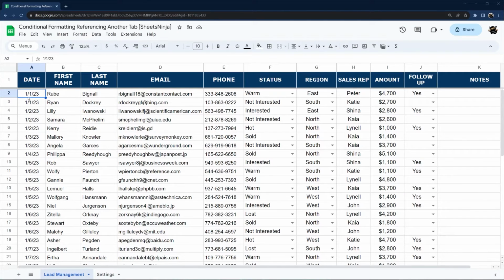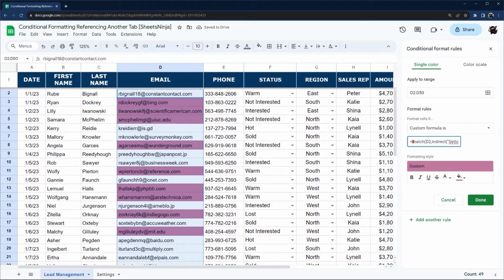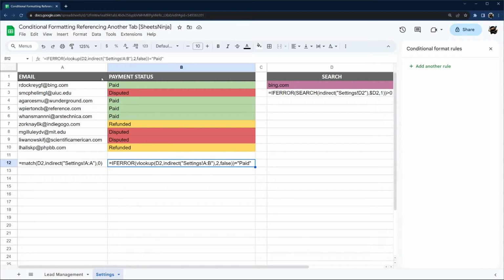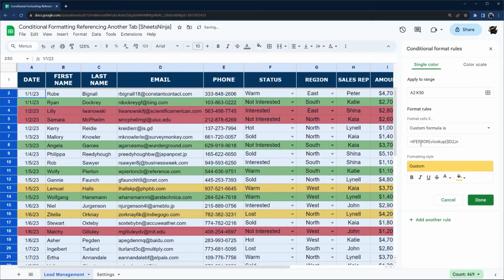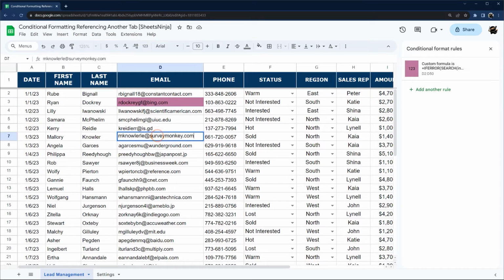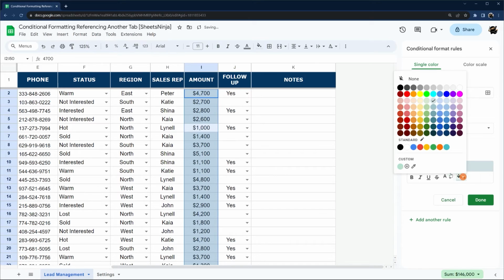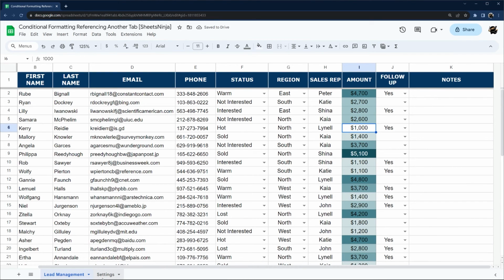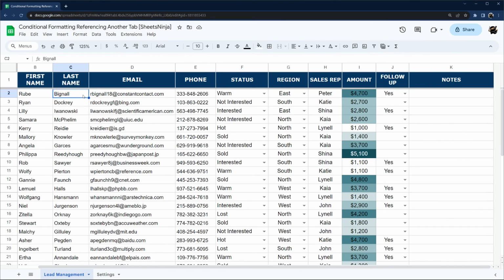Conditional Formatting Referencing Cells or a Range in Another Tab in Google Sheets [SheetsNinja]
How to apply conditional formatting when the cell or range you want to reference is in another tab of the spreadsheet. TLDR: The secret is using the INDIRECT() formula.

If you are not familiar with conditional formatting, make sure to check out our regular tutorial

If you would like to make a copy of the sheet I demoed in this video so you can follow along, you can do that